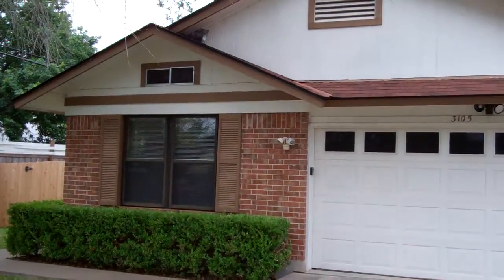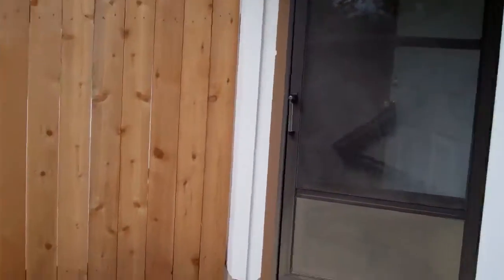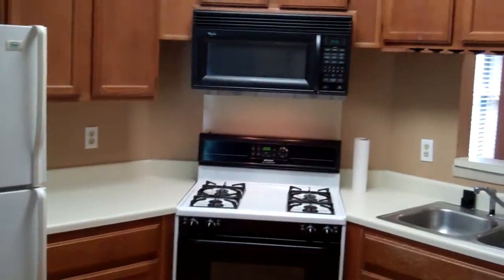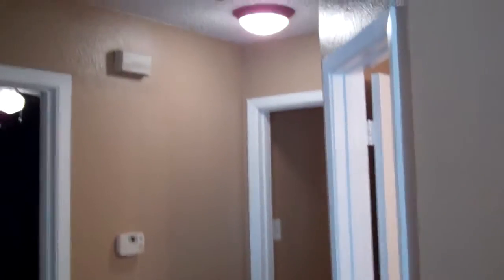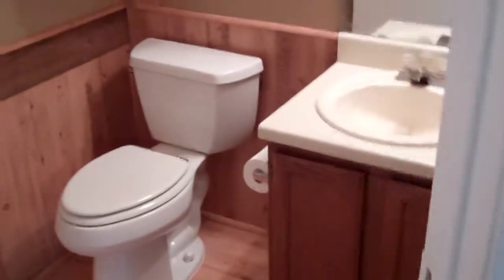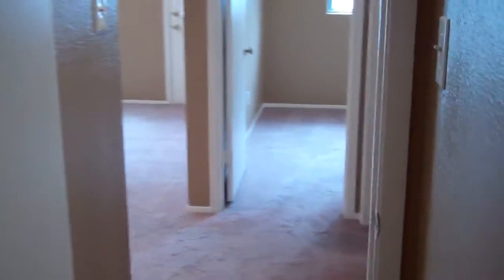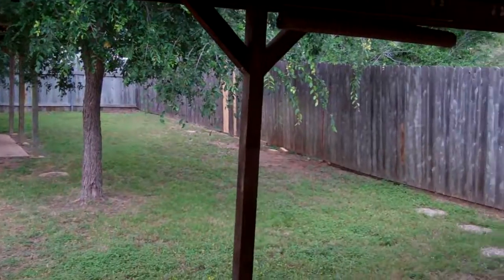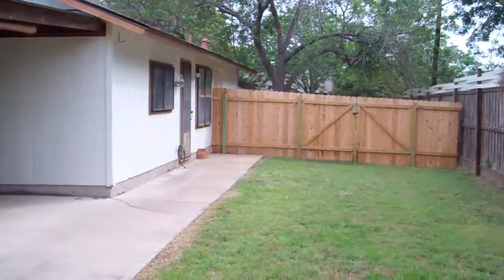3105 Birch Video